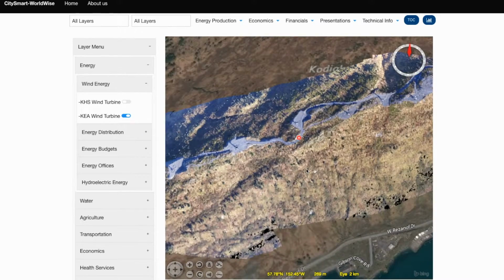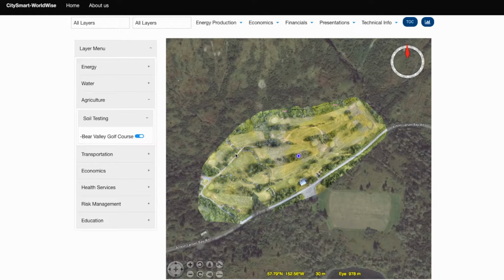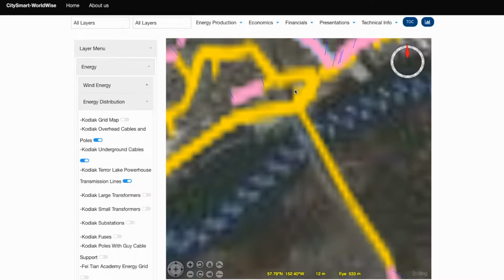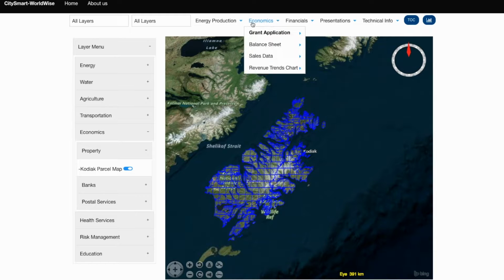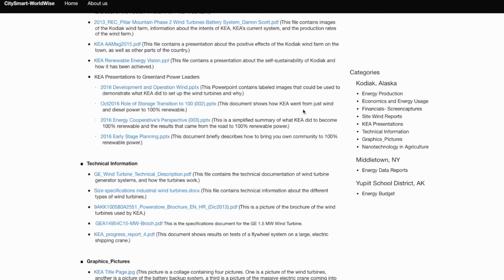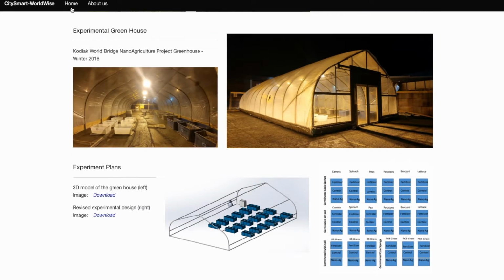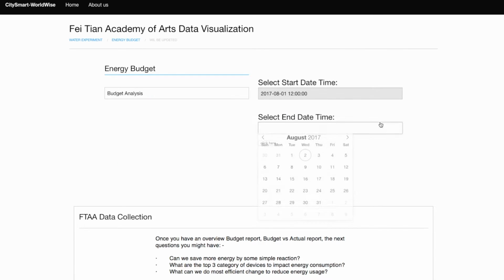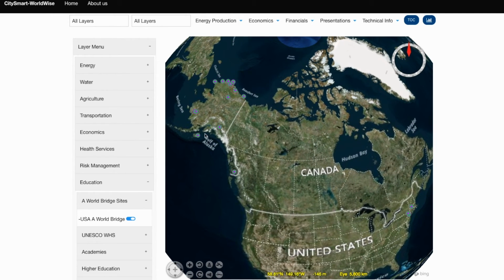ID 243 CitySmart WorldWise EvaluationVideo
Ronald Fortunato1, Patrick Hogan2
Organisation(s): 1: Trillium Learning, USA; 2: NASA, United States of America